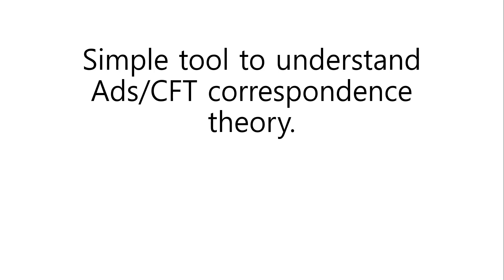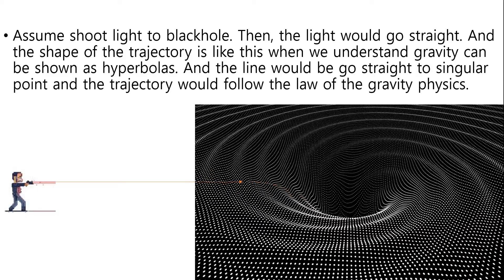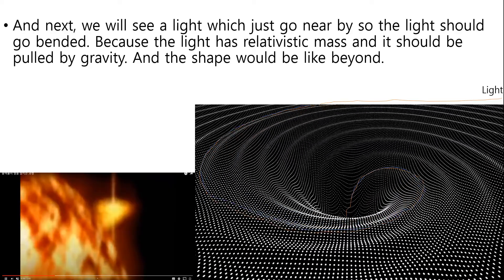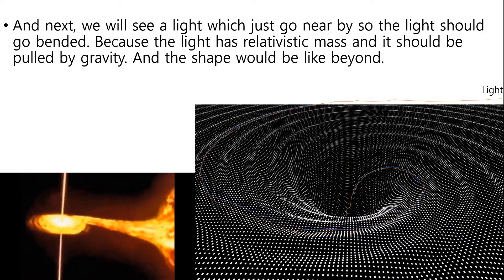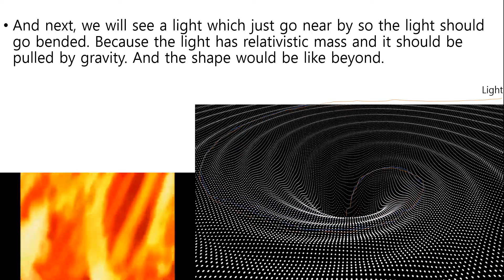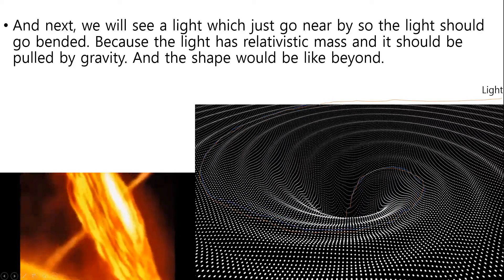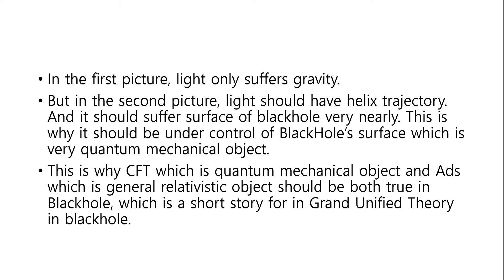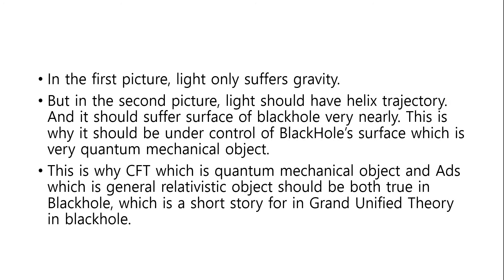Duality of blackhole simply explanation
Simple thought experiment will show that